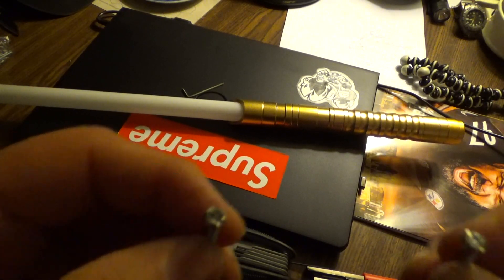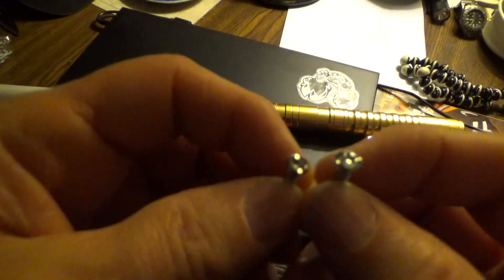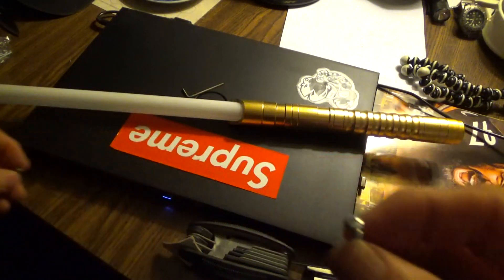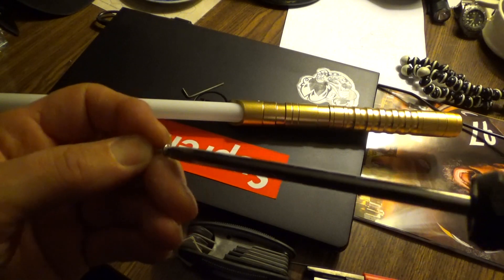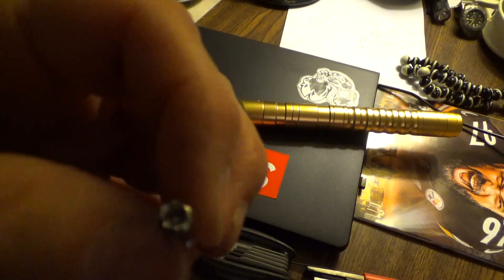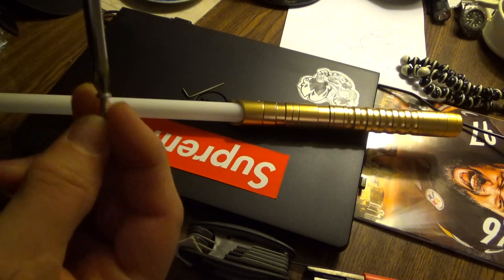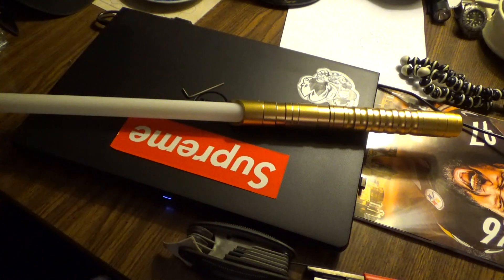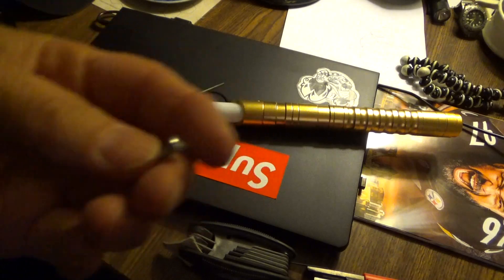What is a stripped screw? DIY basics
Rogue One A Star Wars Story 2016 Jyn Erso Cassian Andor K-2S0 Chirrut Galen Darth Vader Krennic Tarkin